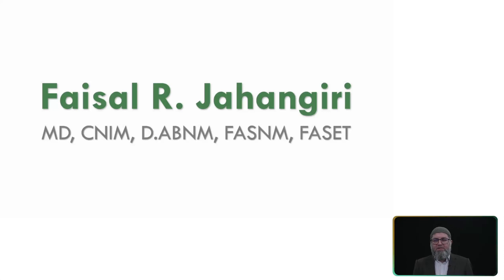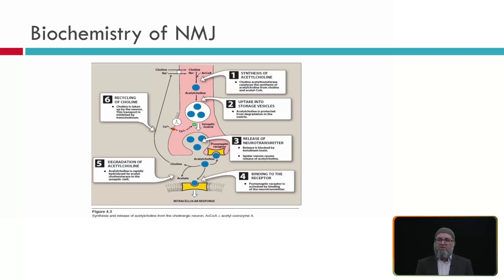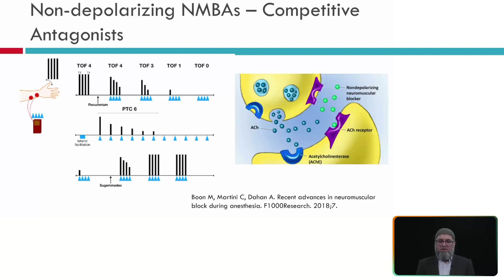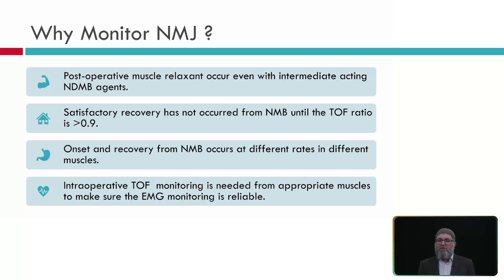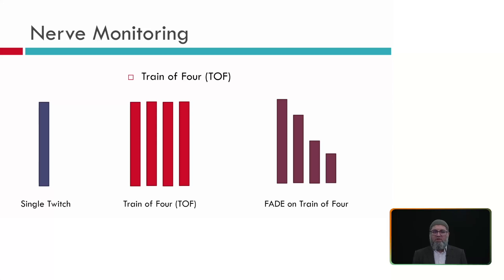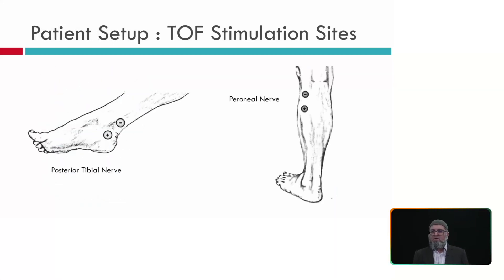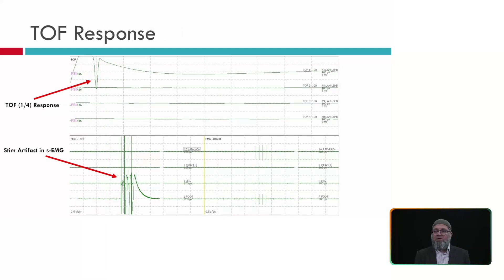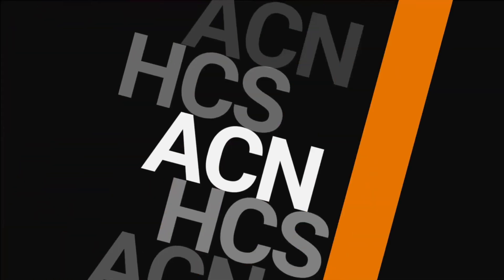Train of Four (TOF) Monitoring by Dr. Faisal Jahangiri